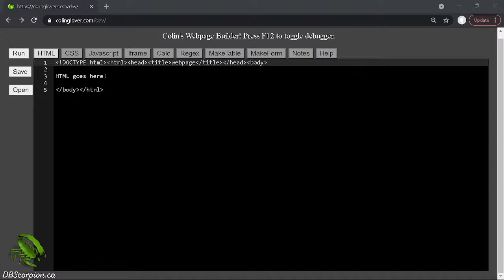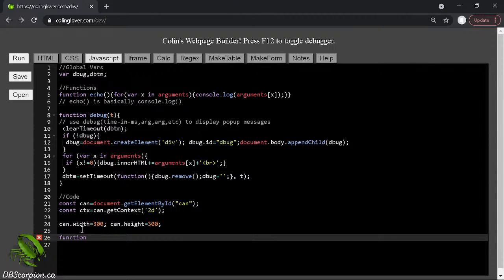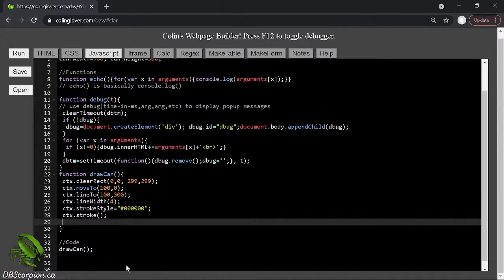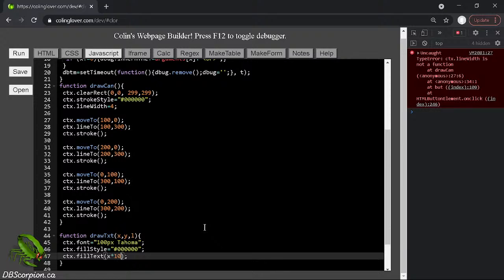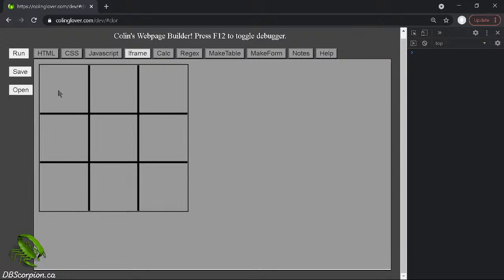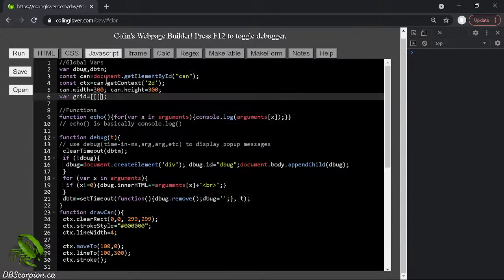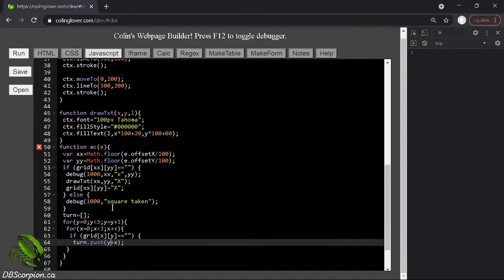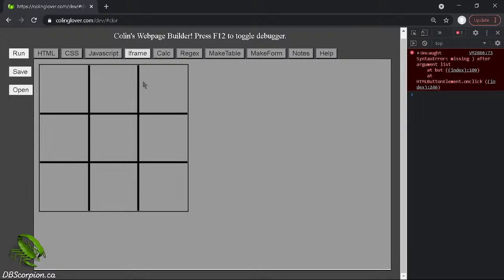How to program in javascript, HTML5 canvas! [Part 1]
Here we use, to create a canvas TicTacToe game.

Part one [this video]:
-setting up HTML and CSS
-enough javascript to display the board and track click moves.
-started the random CPU moves

-finishing the random CPU moves
-checking for wins and adding game end detection
-Smarter CPU moves
-Debugging